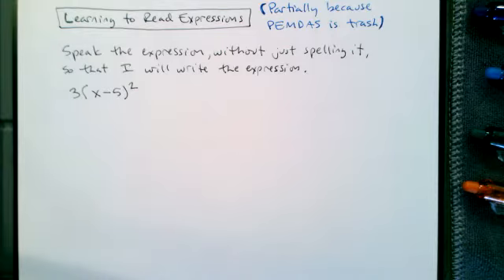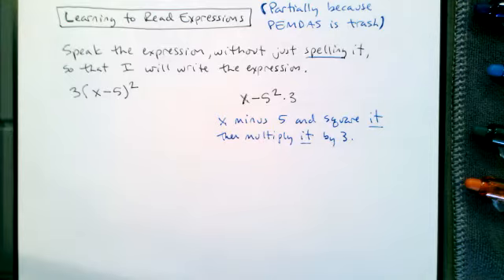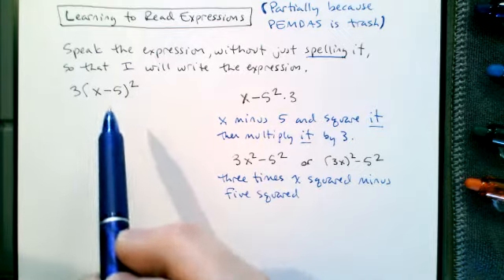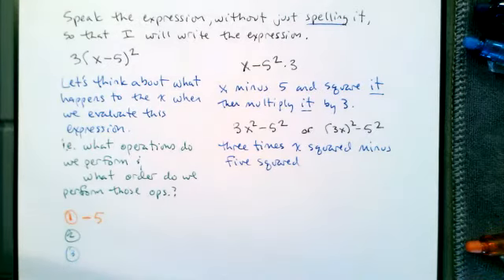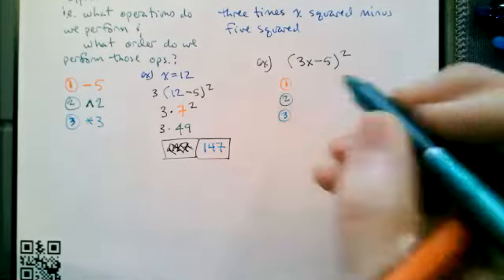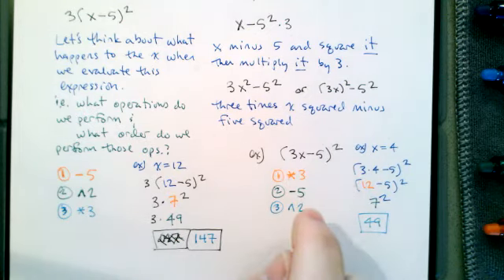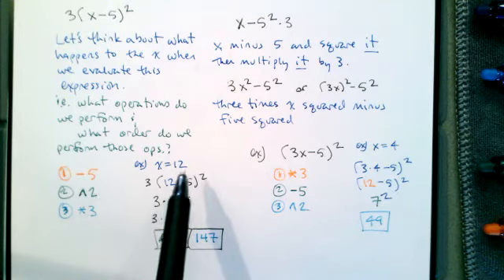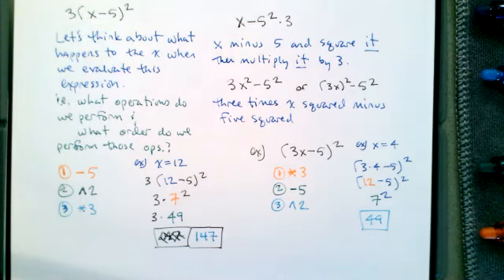2021 Spring MATH 120 Notes 035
In this video, we discuss learning to read expressions so that we can better understand the order of operations.
Because PEMDAS and BODMAS are trash. Yeah, I said it.
Learning to read is better and more useful that being programmed with some algorithm.